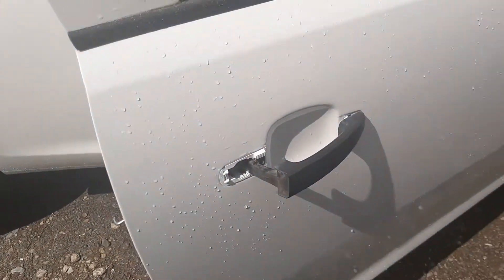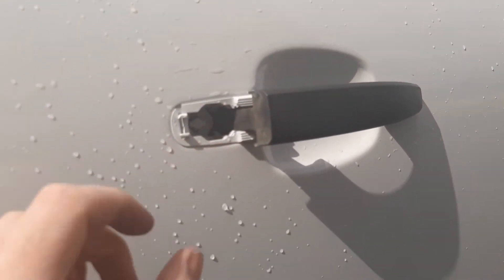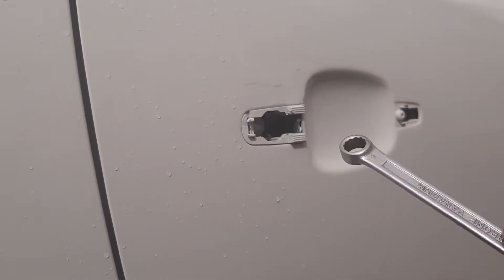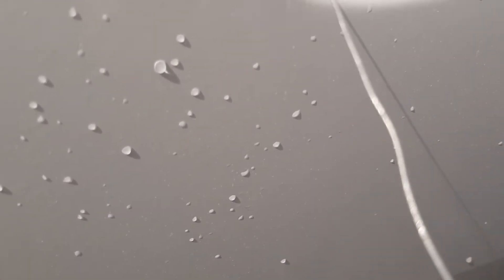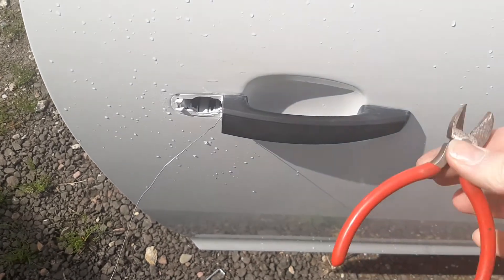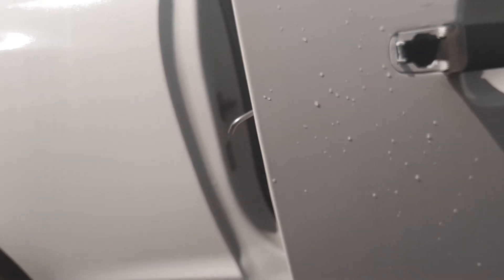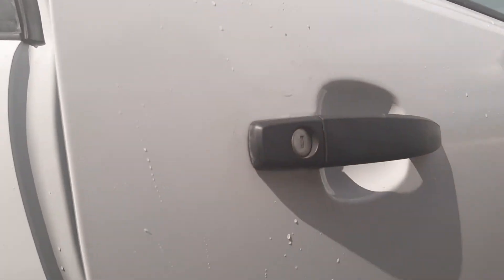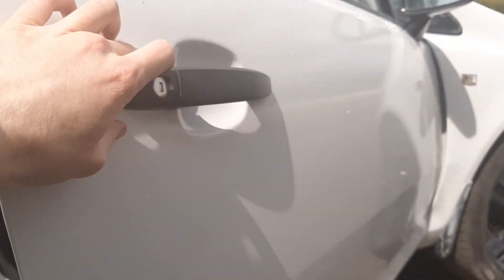Corsa D Door Handle Replacement/fitting Fix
Hello, this is a trick I used to fit a corsa d door handle. The exact model of the corsa is a 1.0 ecoflex 2011 model